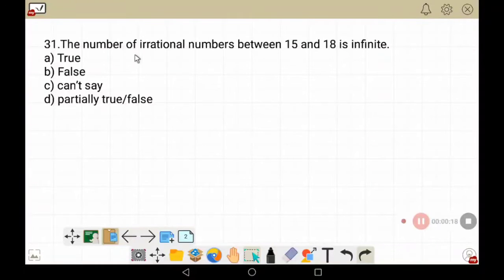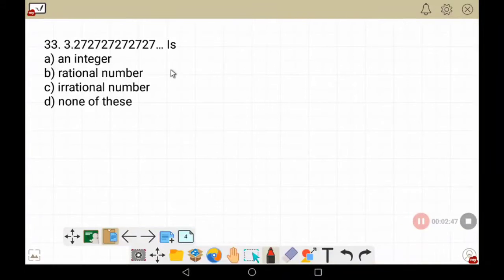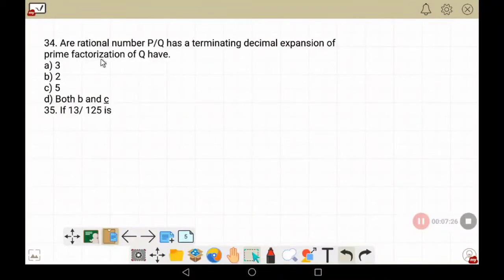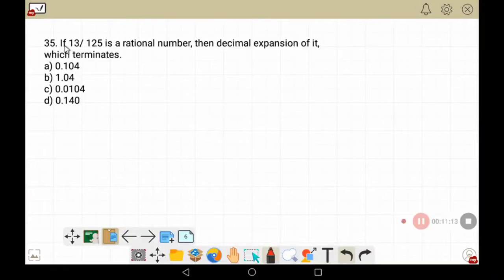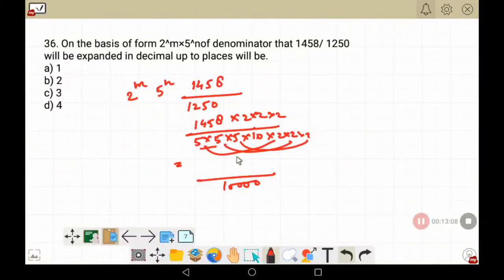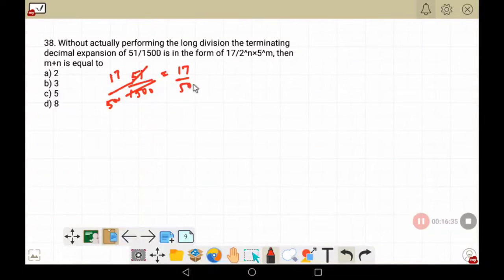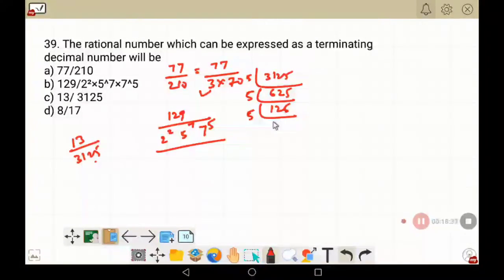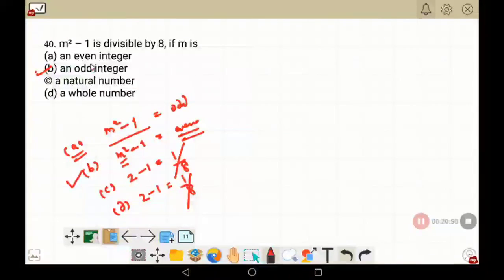Arihant MCQs Part 4 CLASS 10 Real Numbers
Real Number Mcqs exam Special